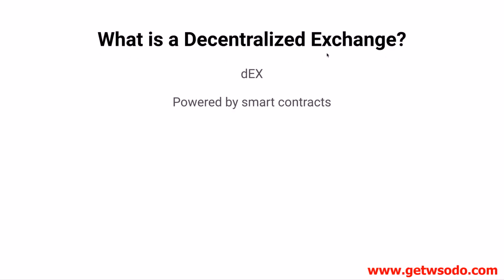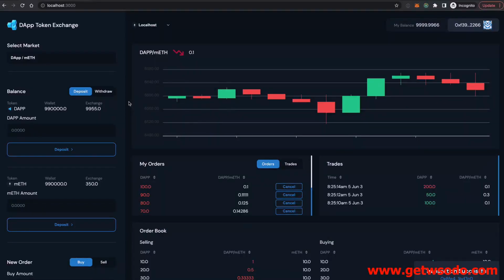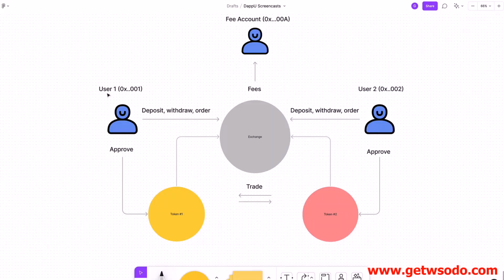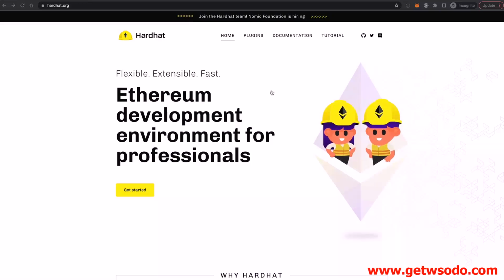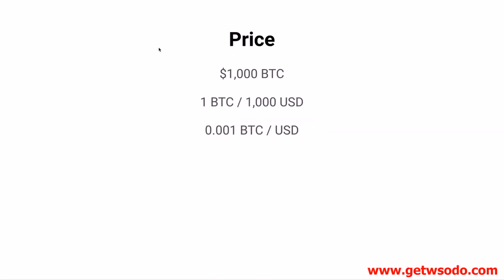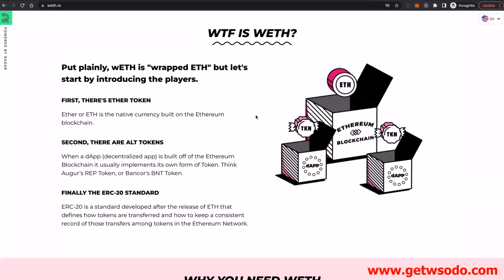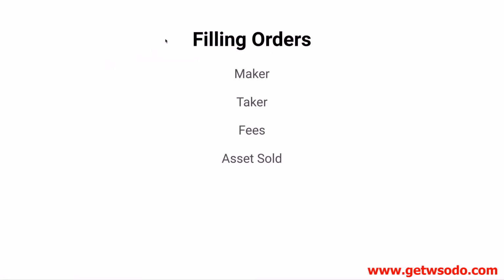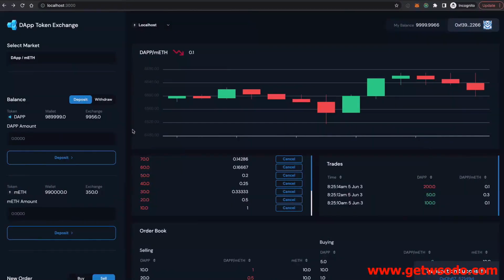01 Introduction to The Capstone Project Free Dapp University Bootcamp